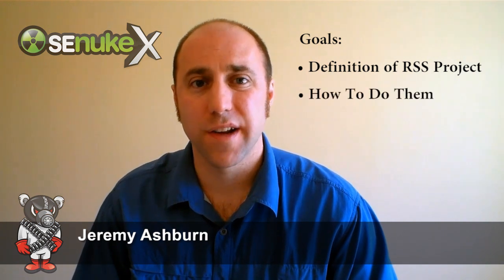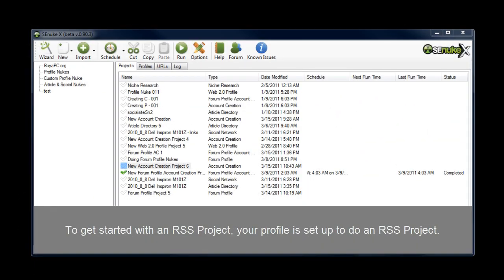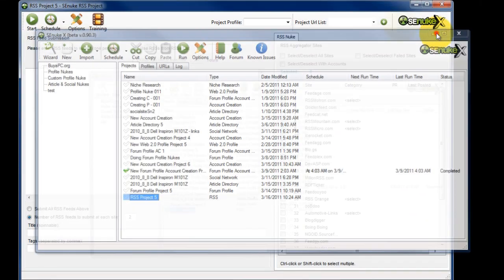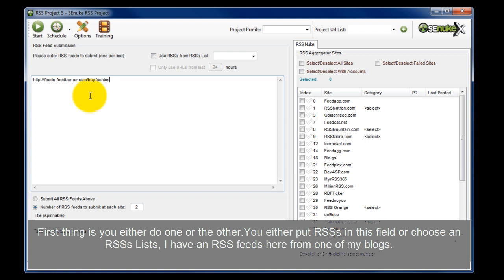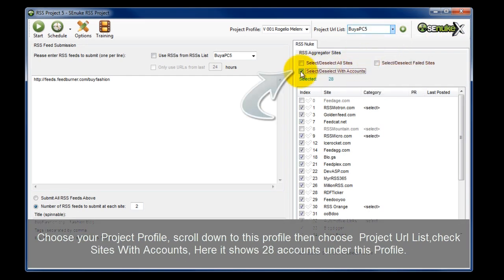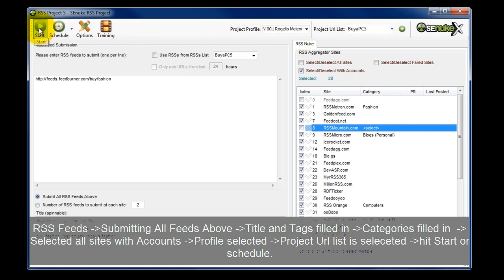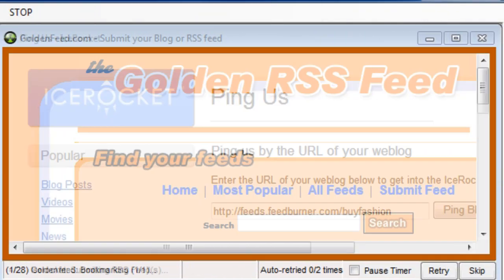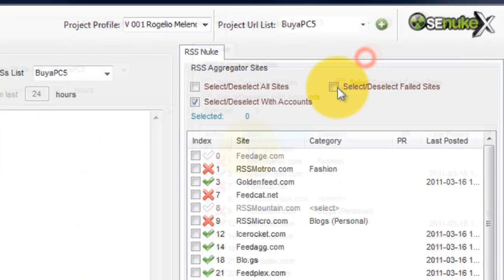SENukeX RSS Project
SENukeX is Powerful Automatic SEO Software.
It takes 15 minutes to setup a SEO Campaign that runs automatically, everyday! Use SENukeX to get your website to the First Page in Google.

is a specialized SENukeX training site for SEO newbies and advanced users. We feature SEO Tutorials, SENukeX campaign setup and walkthru's, detailed training videos, campaign documentation, remote desktop videos, webinars, Q&A, and more.

SENukeUnderground is your Strategy to Safely Simply and Superpower SENukeX. We've got hundreds of members of who love our specialized SEO and SENukeX training.

Here's an RSS Project. All the URL's that SENukeX has collected will be created in an RSS Feed and dropped off across the web. This feed will be indexed by Google and make your SEO more effective as you begin to rank for more keywords.